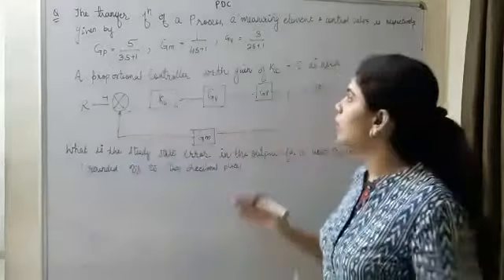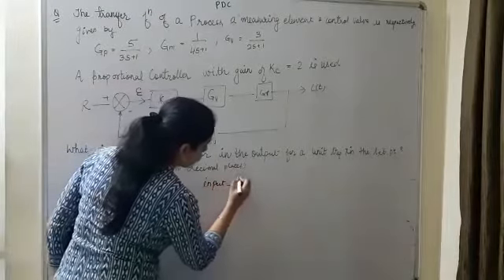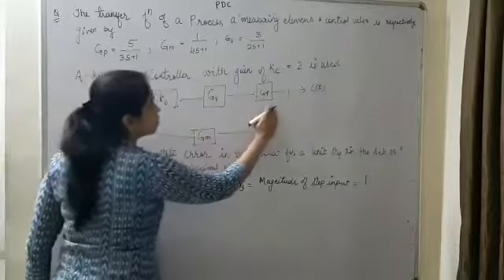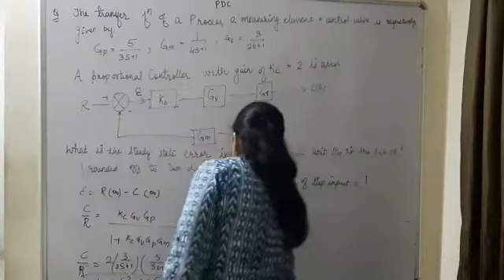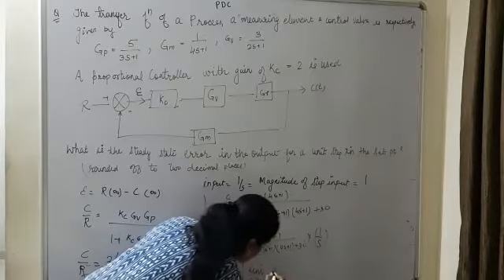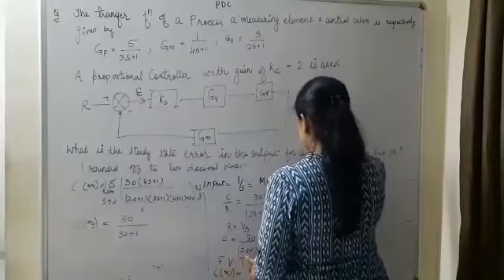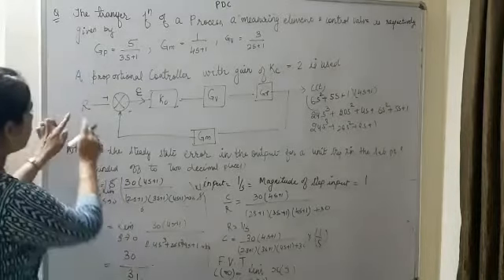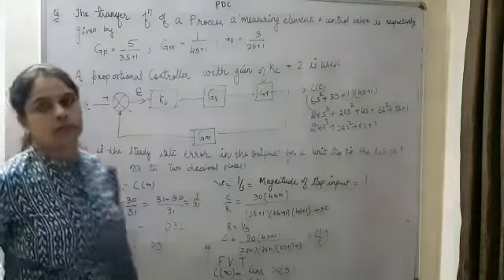Process Dynamic and Control Gate Numerical Problem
Find the steady state error in the output for a unit step input at the set point.